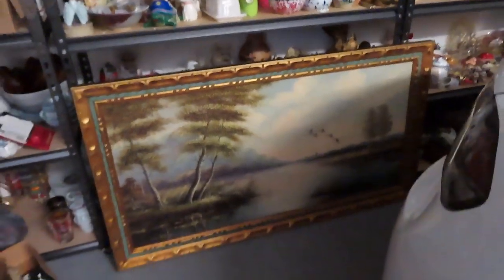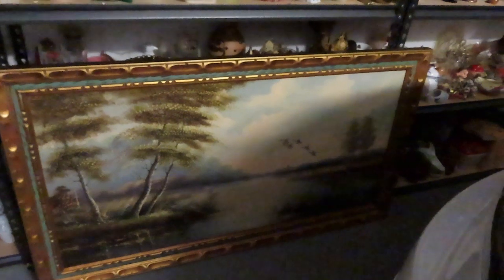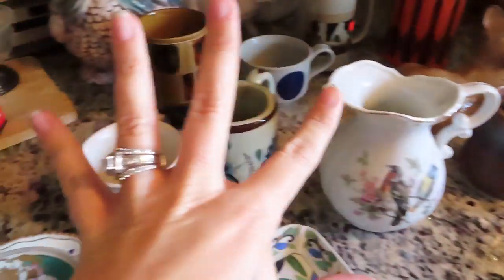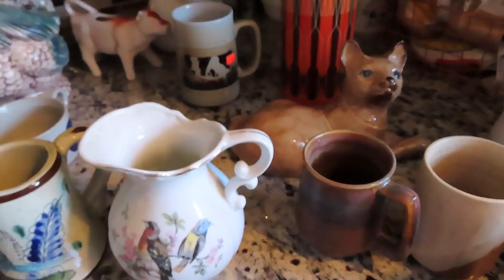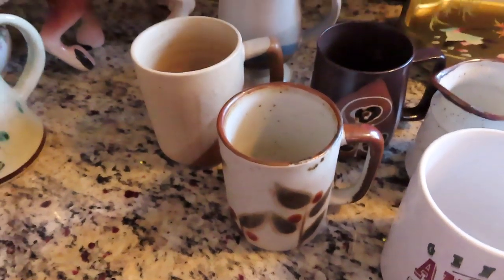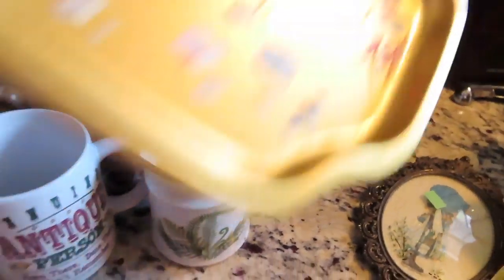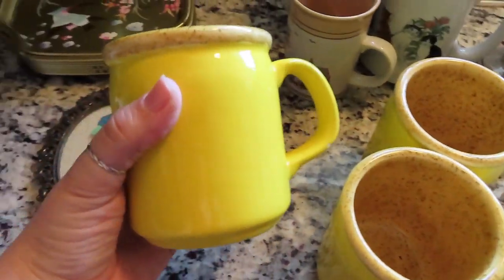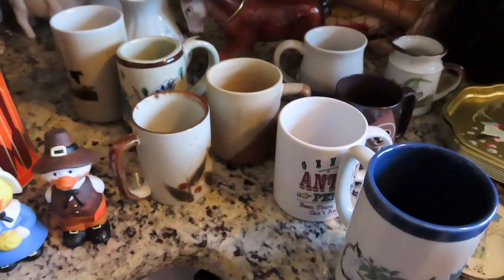Mug Lovers Haul // Vintage Coffee Mugs GALORE! // Picking Thrift Stores For Resale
Or Here.. On Ebay..

Custom Pins/Buttons: